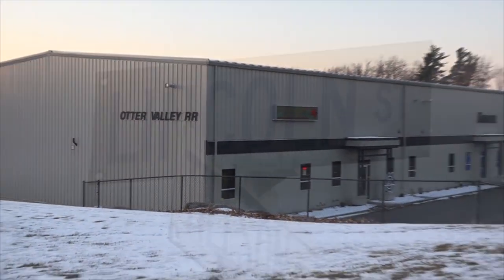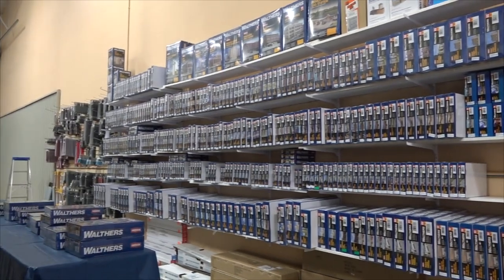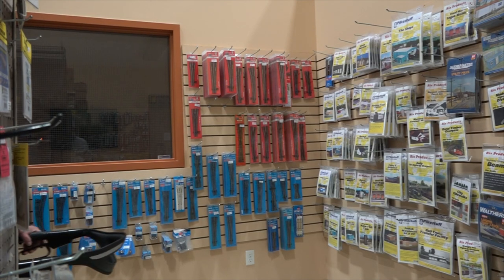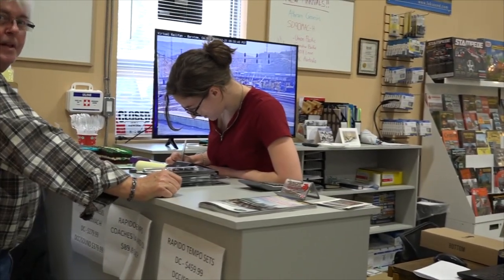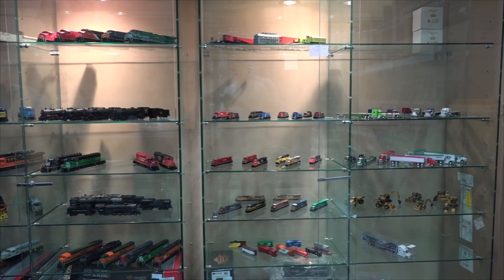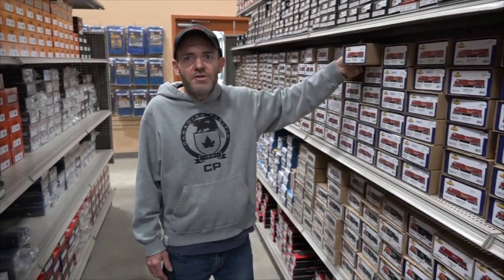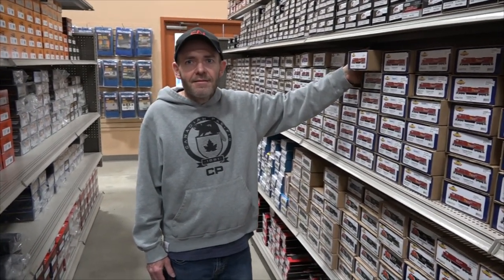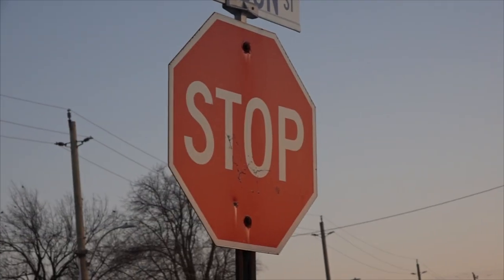Otter Valley Railroad, the store I shop at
Otter Valley Railroad, the store I shop at. A look at the grand opening of the new store.  for some of the best deal, cheapest prices, and it is a brick and mortar Store. Not many left.
Check out the web site and see how much you will save, from buying your model Railroad supplies from OVRTrains.com